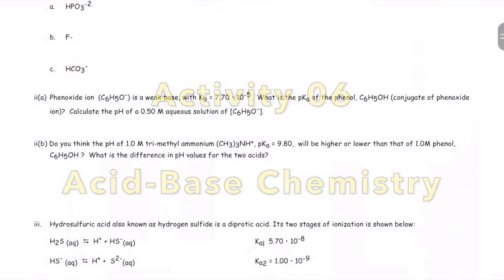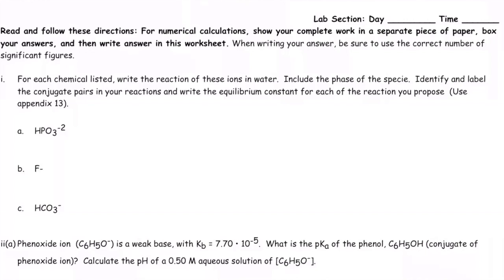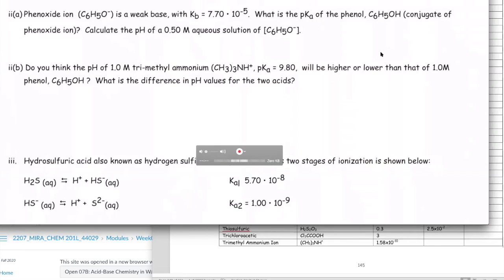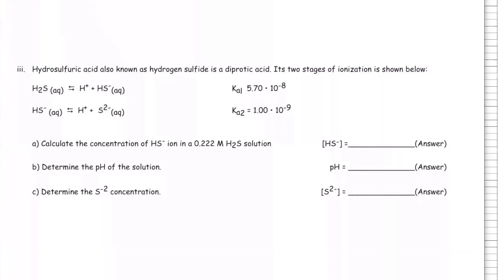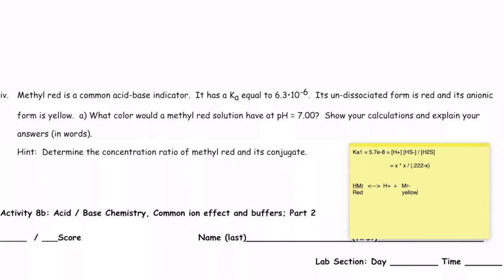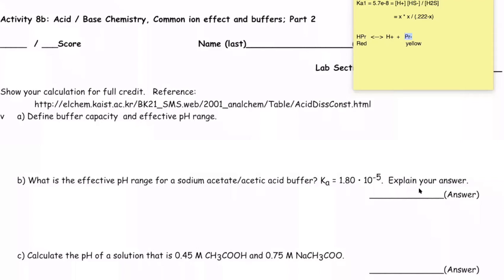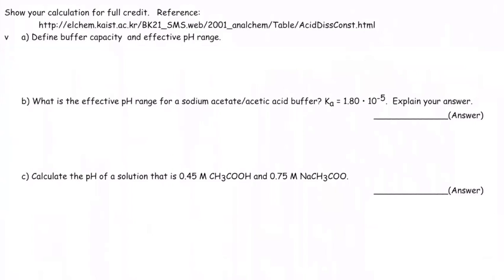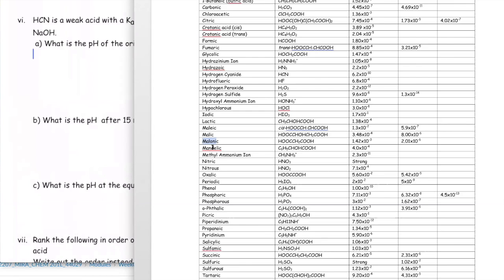Activity 07: Acid-Base Chemistry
Zoom Session,  Oct 7, 2020
Miramar College, Chem 201L